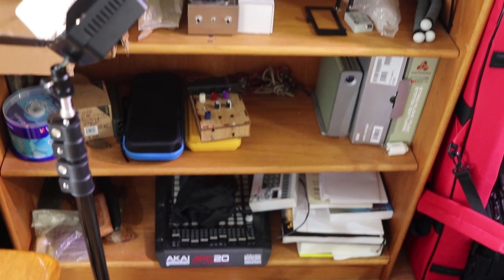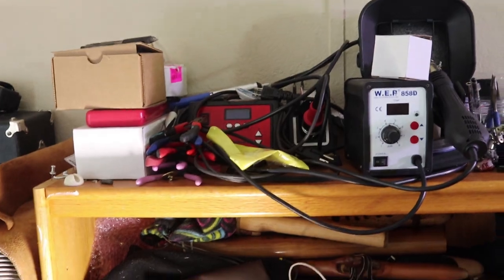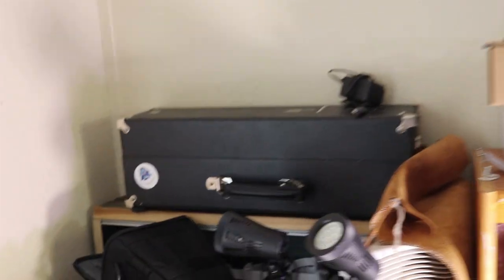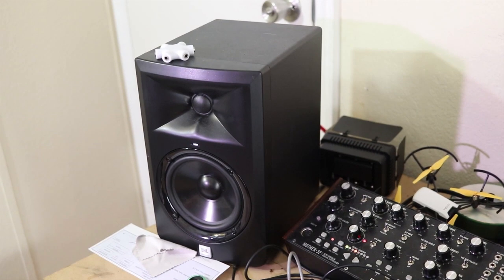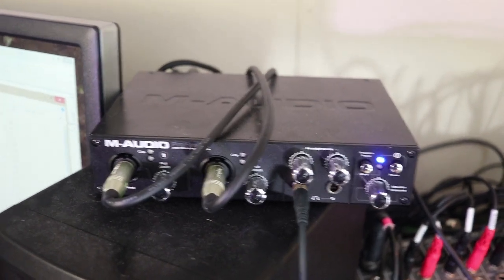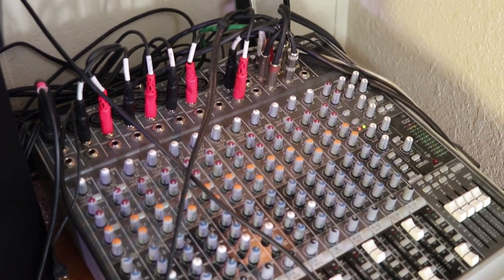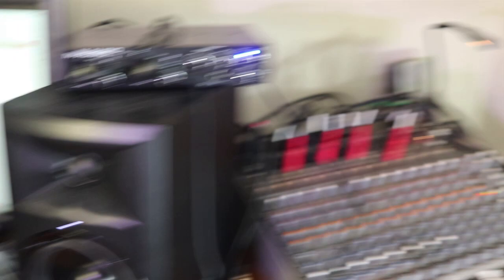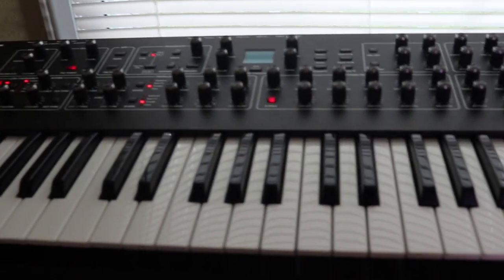Eurorack Studio Tour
come check out my "studio" it's nifty, lots of eurorack and stuff